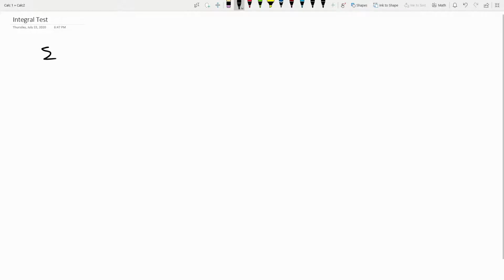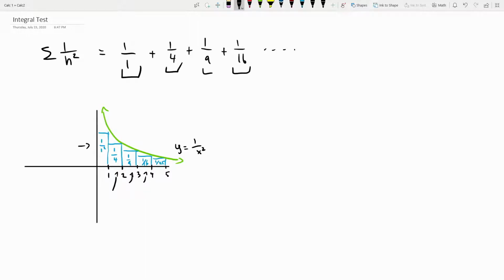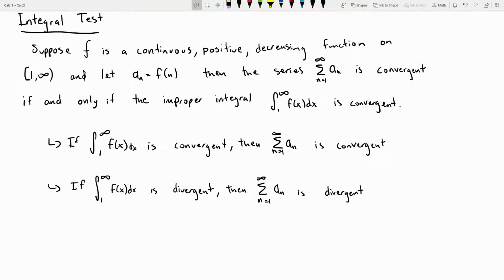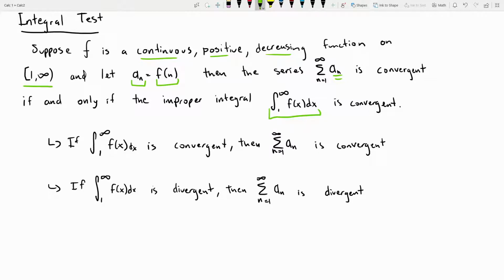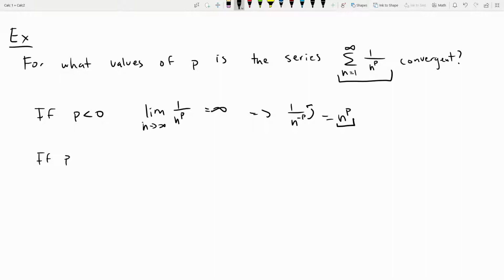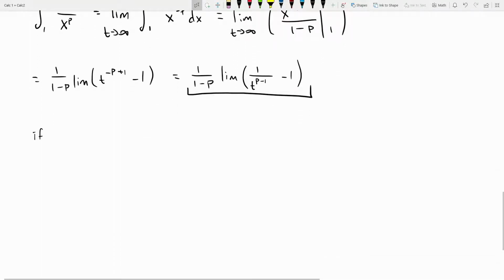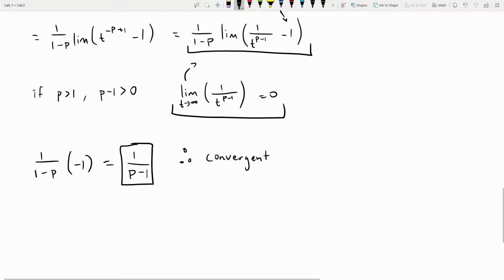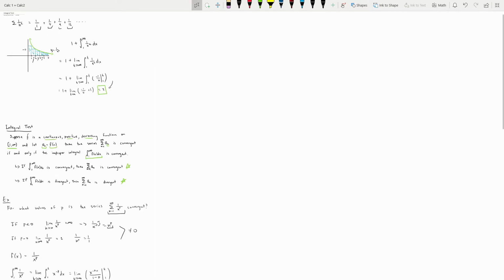Calculus 2 | Integral Test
Welcome to my Calculus 2 Series where I talk about all the fundamentals of Calculus 2. In this video I go over another convergence and divergence test known as the integral test. This video contains multiple worked examples.